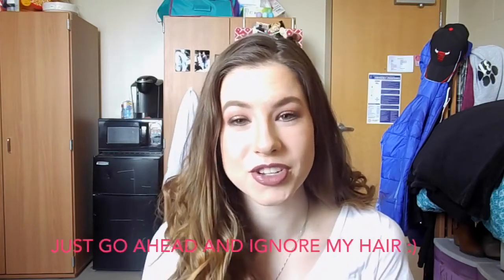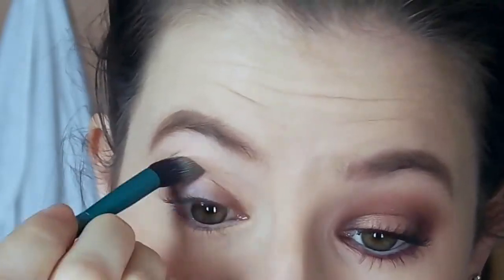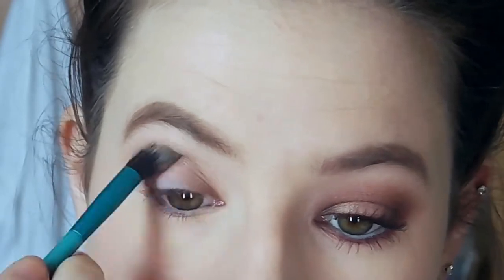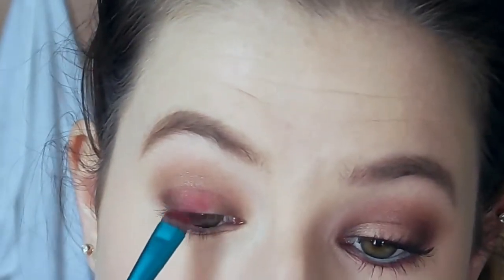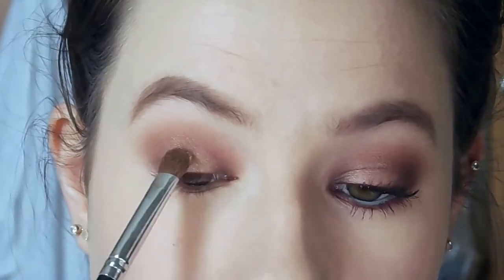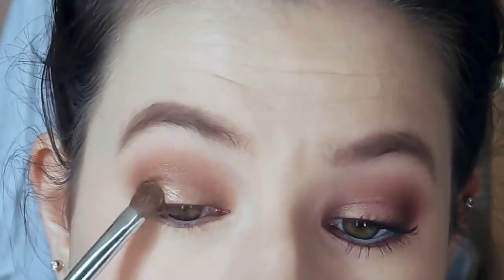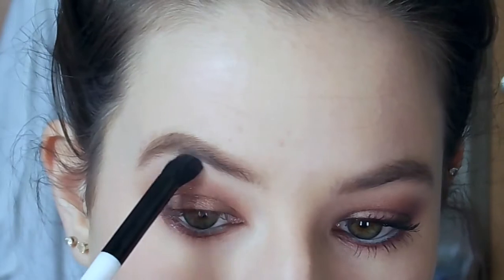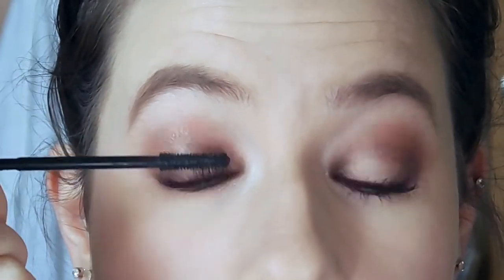Romantic Date Night Look | Chocolate Strawberry Inspired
This look was inspired by chocolate covered strawberries; I love a good pink and brown eye look so that’s what I tried to create here! It turned out a little more gold than pink but I’m still really happy with it.

*Products Mentioned*

You can find the rest of the products I used for this look (not mentioned in the video) on my blog on 3/2/17! I will make sure to post on my other social media sites when that blog goes live.